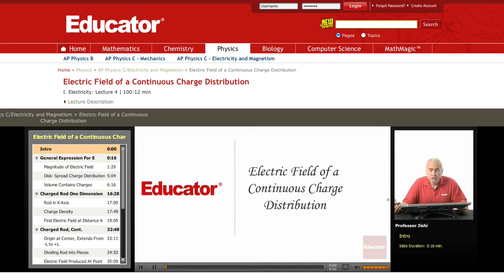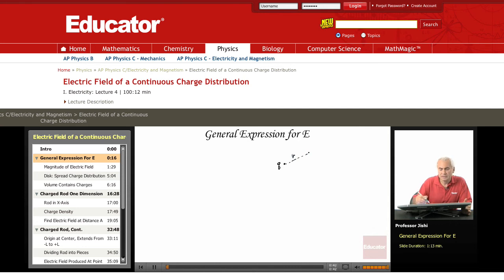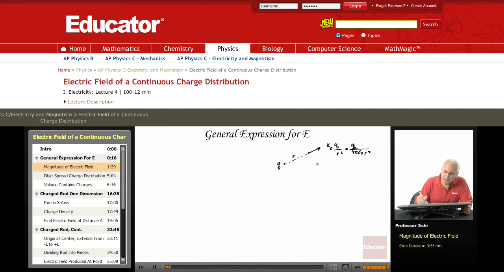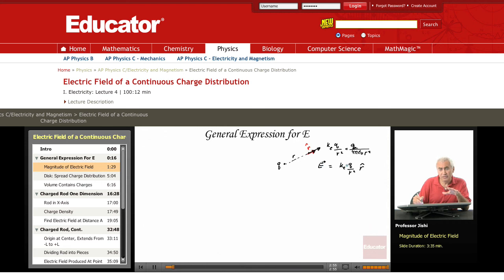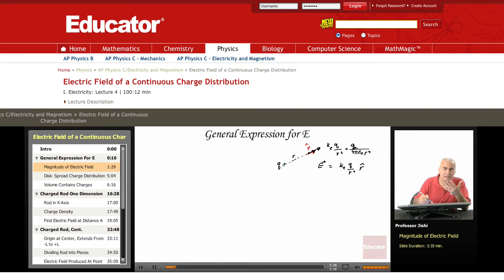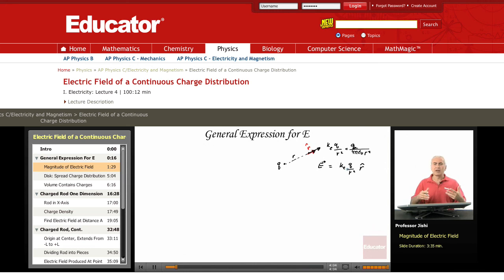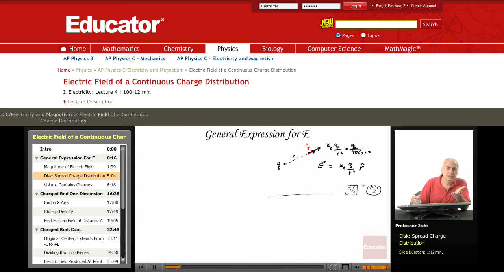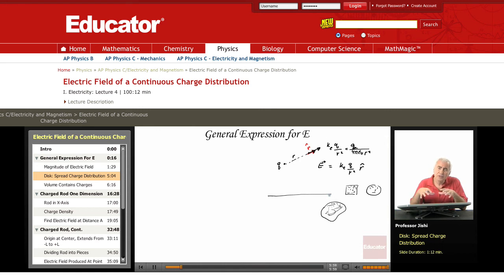AP Physics C: Electric Field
Other subjects include Algebra Trigonometry, Calculus, Biology, Chemistry, Statistics, and Computer Science.